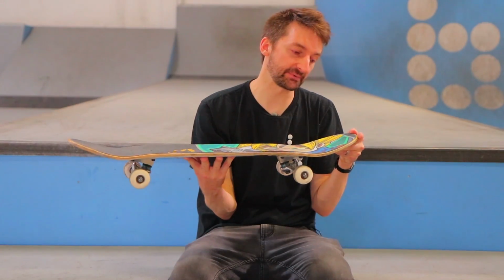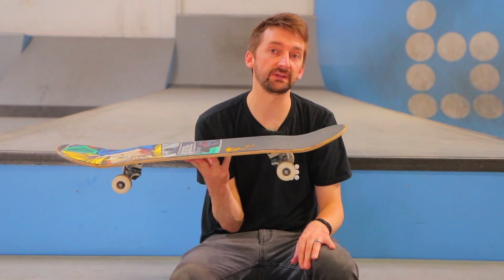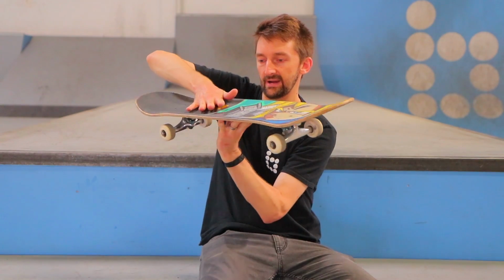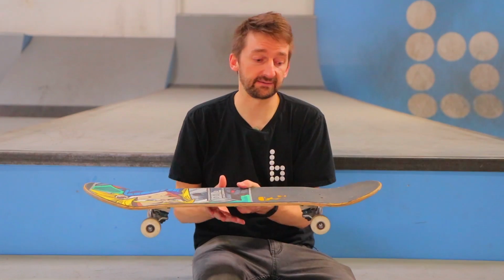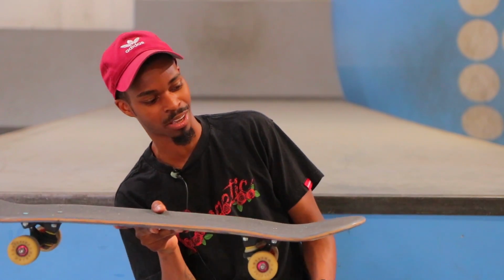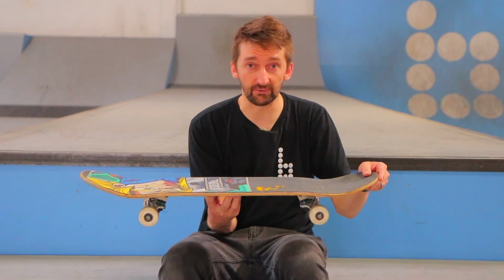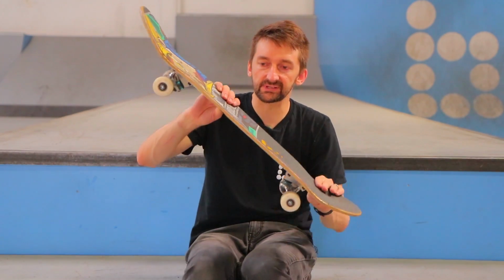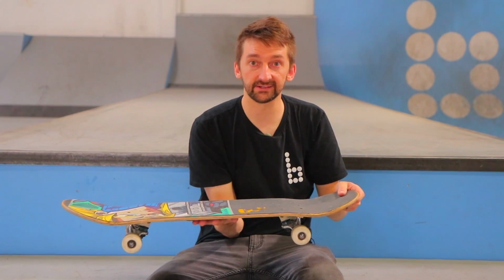HOW TO POP SHOVE IT THE EASIEST WAY TUTORIAL 2020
Aaron Kyro and Nigel Jones teach you how to Pop Shove It The Easiest Way! There are so many different types of Shove Its you can do and every single one is covered in extreme detail! Go out there and learn those pop shove its! You got this!